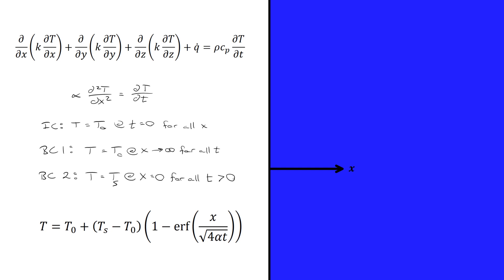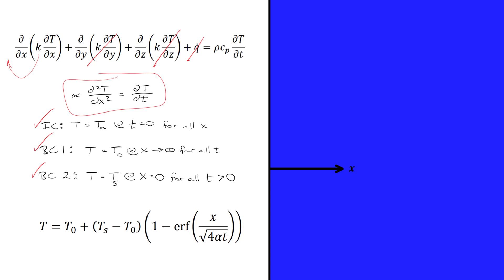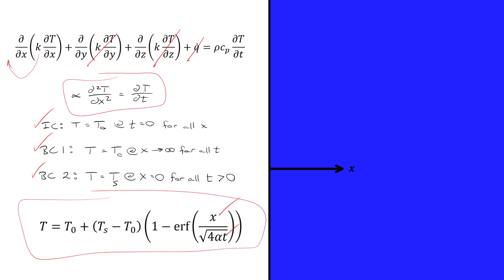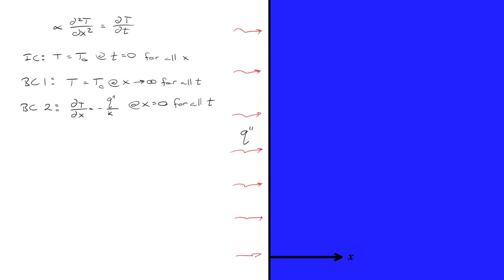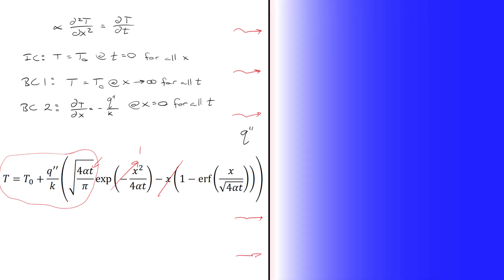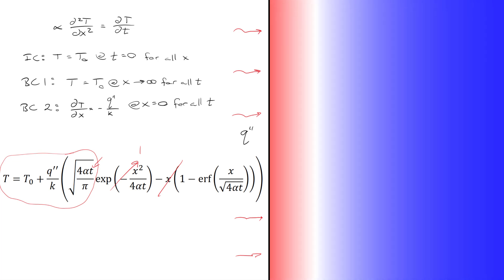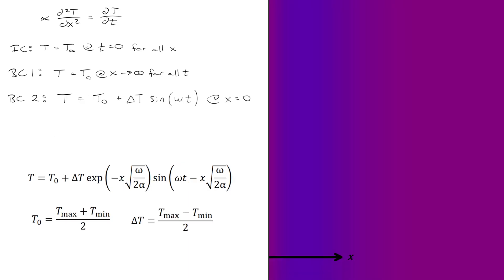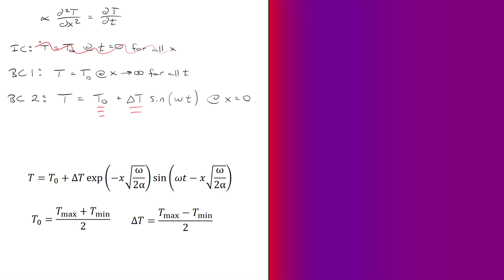Graphical simulations of six scenarios in heat transfer for semi-infinite domains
This screencast shows simulations of six semi-infinite heat transfer scenarios. The boundary conditions and governing equations are discussed for each scenario.